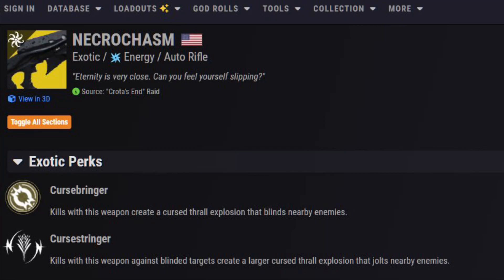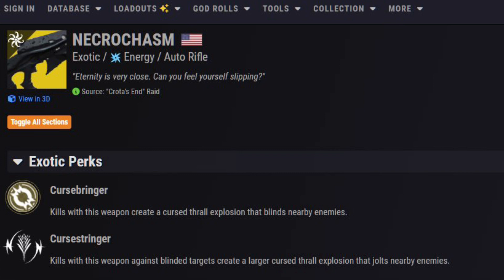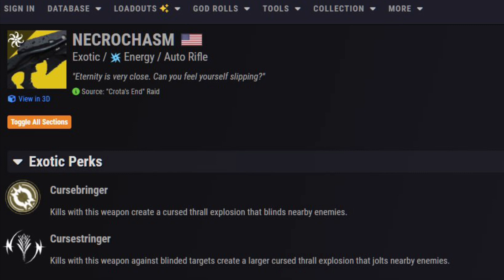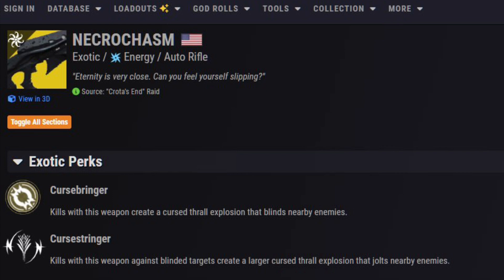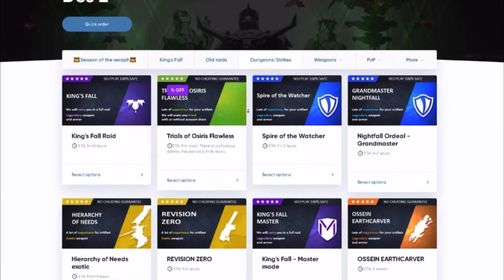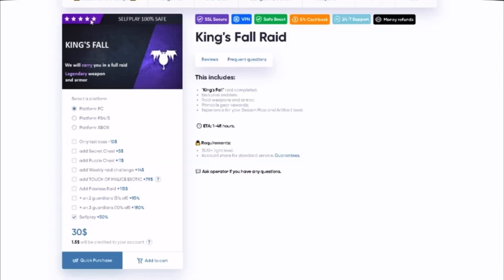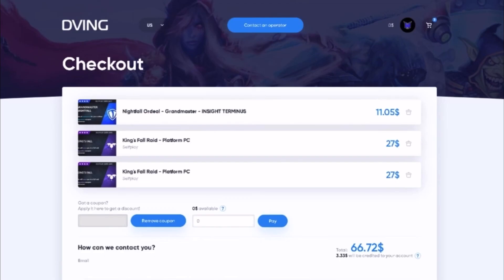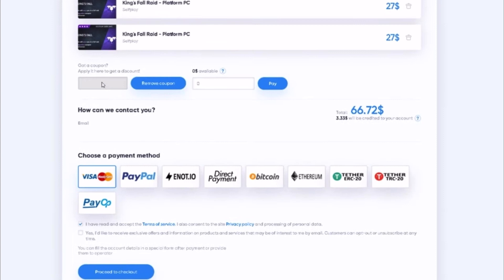Destiny 2 Necrochasm Returning (Confirmed) Huge Leak! (Season 22)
Destiny 2 - Necrochasm Returning & Crotas end Huge Leak